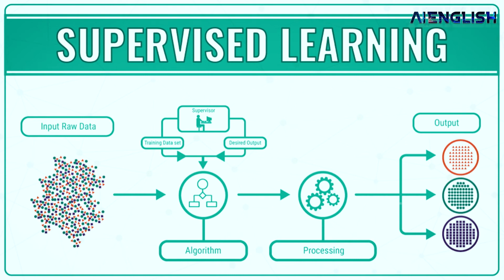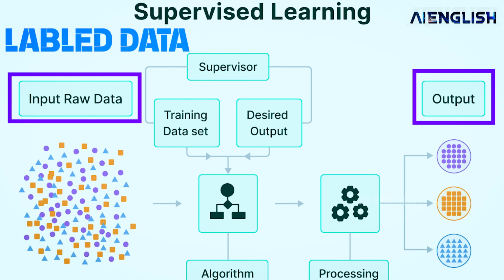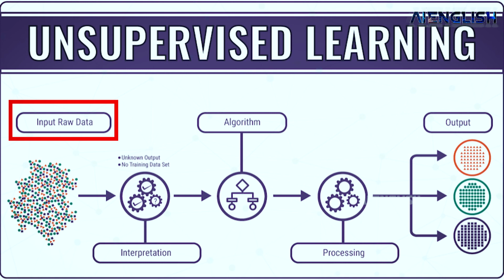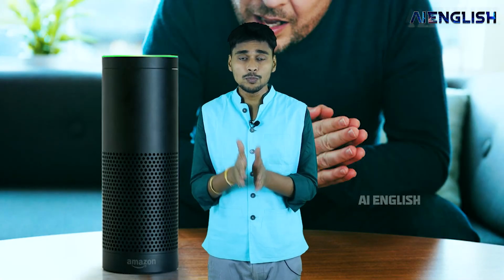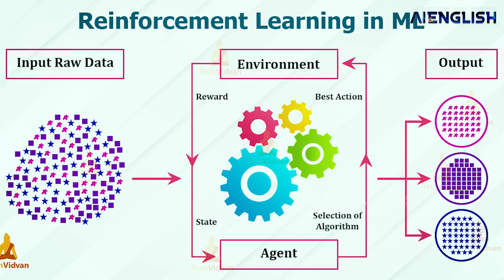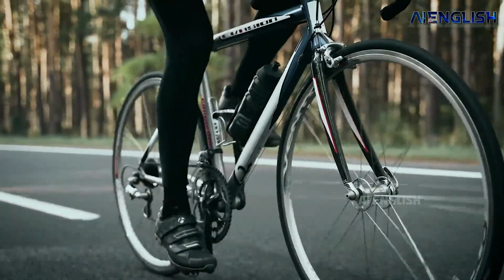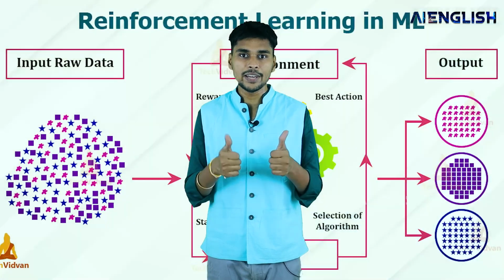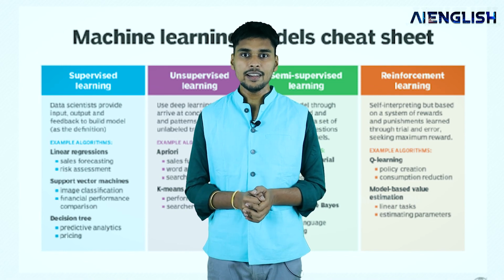Artificial Intelligence Free Course| Part 1| Machine Learning Types | AI English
Artificial intelligence Free Course 2022 In this First Part you will learn about What is Machine Learning and Different Types of Machine Learning in English.

Machine learning 3 types are:
Supervised Learning
Unsupervised Learning
Reinforcement Learning

AI English Channel Providing Free Artificial Intelligence Course.

0:00 Introduction to Artificial Intelligence
0:50 What is Machine Learning
2:05 Different Types of Machine Learning
2:15 What is Supervised learning
3:25 Supervised learning Real Life Examples
3:30 What is UnSupervised learning
4:10 UnSupervised learning Real Life Examples
4:28 What is Reinforcement learning
5:10 Reinforcement learning Real Life Examples

such as criticism, comment, news reporting, teaching, scholarship, and research.